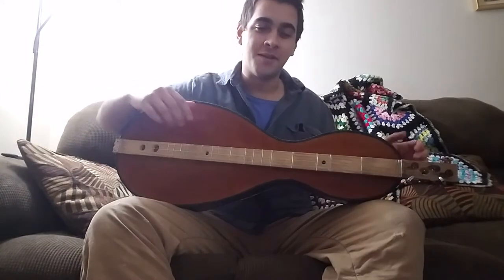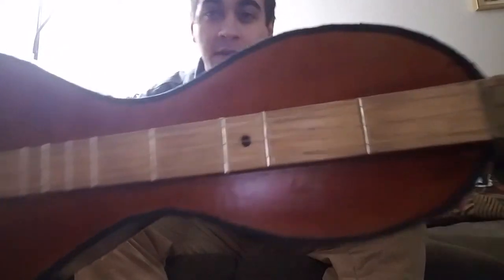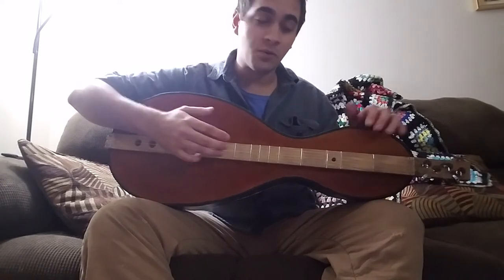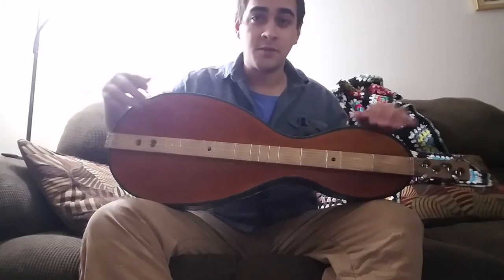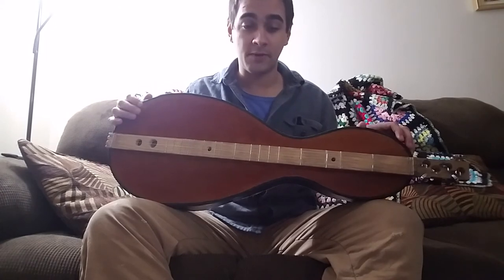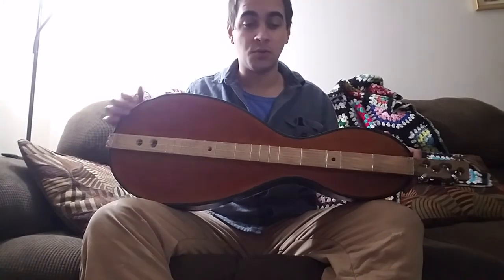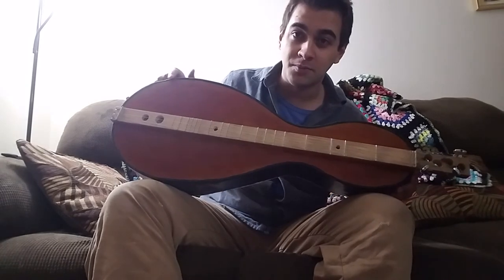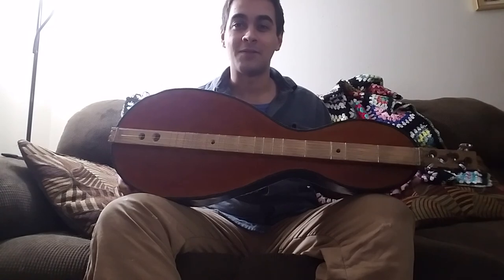10$ Cardboard Mountain Dulcimer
this dulcimer took a bit under 3 hours of worktime not including drying, cost under 10 dollars, and was made using tools most people own or can borrow in my living room.